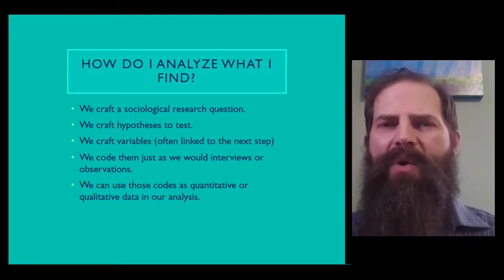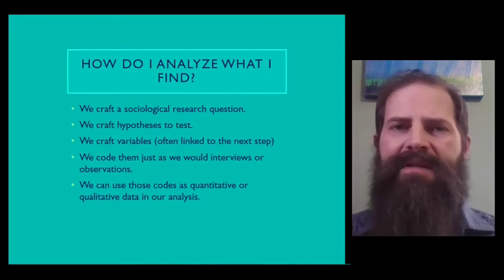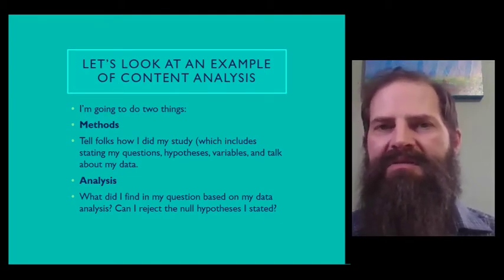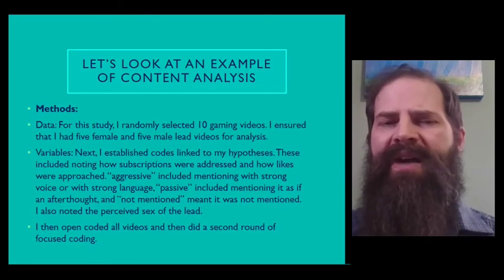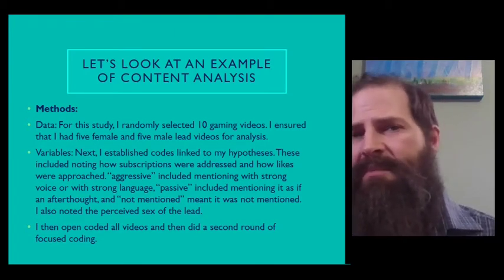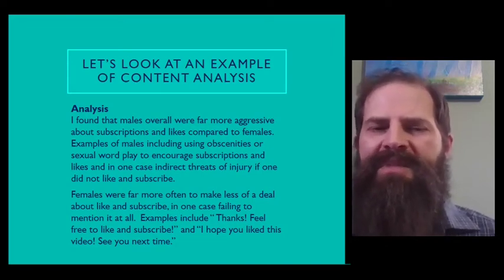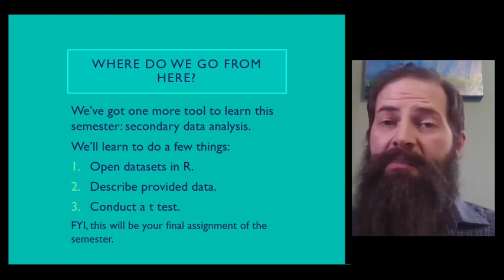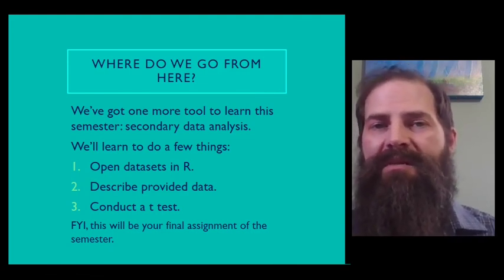11.3 Doing a simple content analysis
In this final content analysis lecture, we'll do a simple content analysis using videos on Youtube as data.